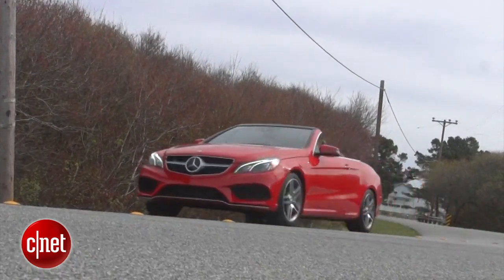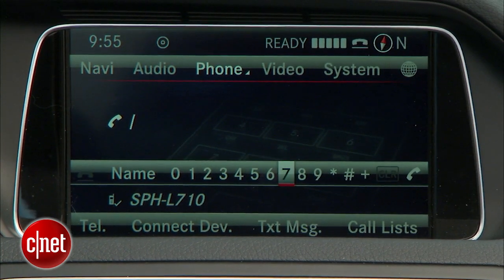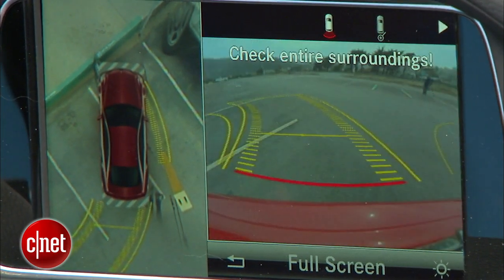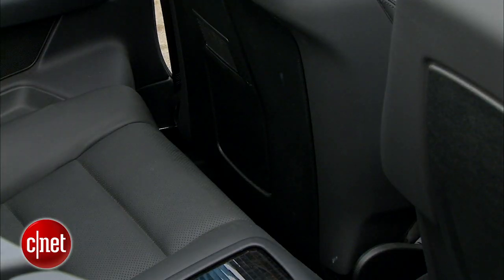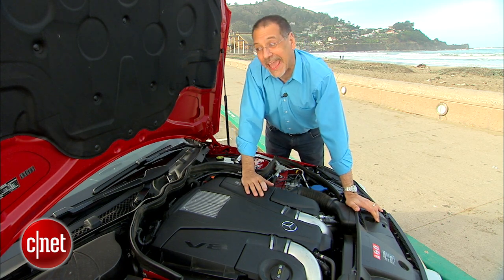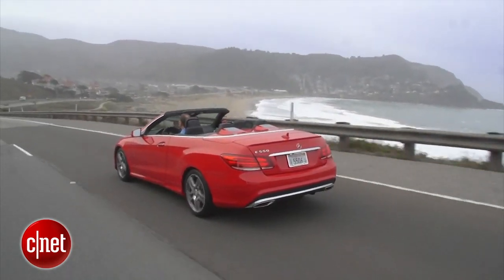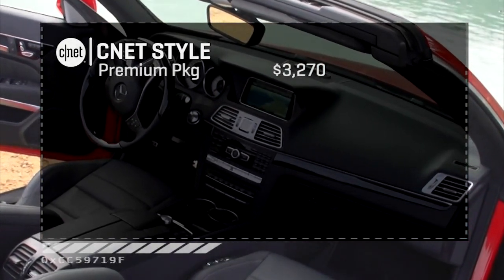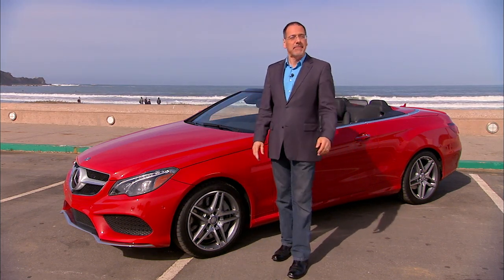Car Tech - 2014 Mercedes E550 Cabriolet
CNET's Brian Cooley takes a drive in the new 2014 Mercedes-Benz E550 ragtop and tells you why he thinks it just might be the perfect Mercedes.